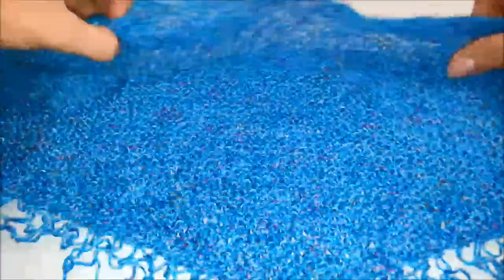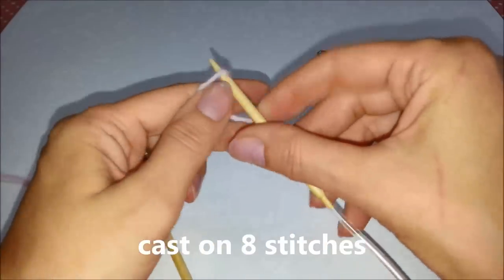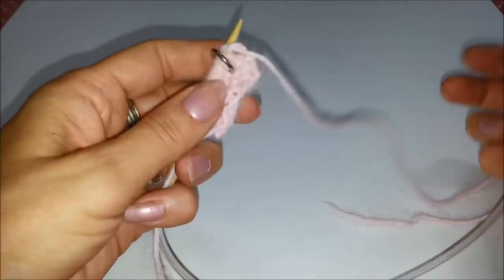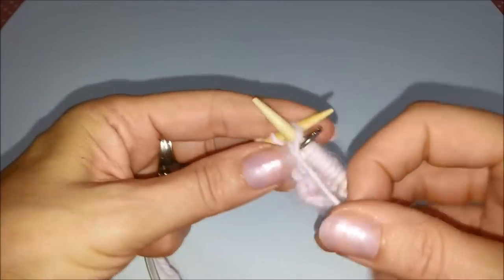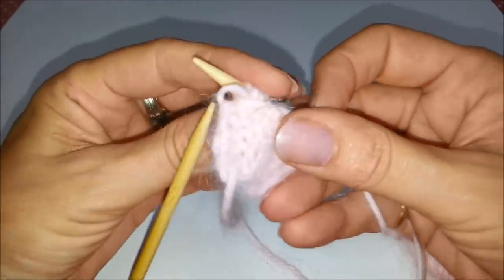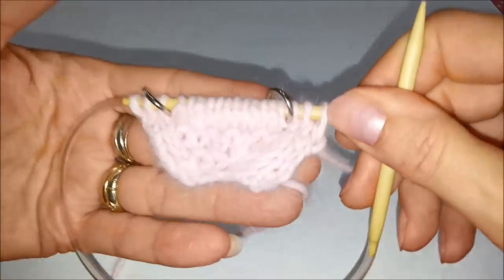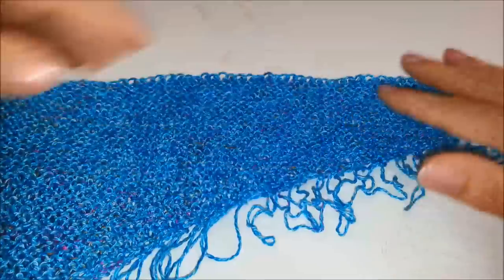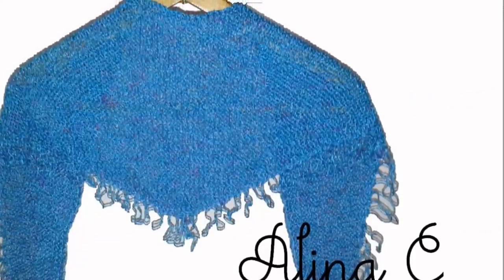lilla's tutorials:scialletto ai ferri con le frange / knitted shawlette with fringes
Questo piccolo scialle è più lungo che alto: misura cm 26 in altezza al centro e il lato delle spalle è lungo cm 140.
Le frange sono comprese nella lavorazione.
Da realizzare sia in cotone che in lana.